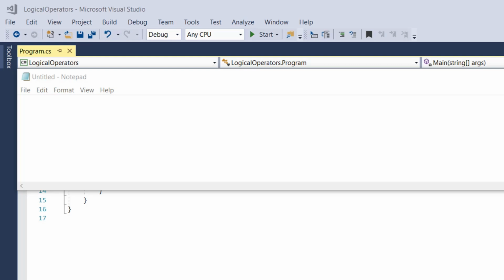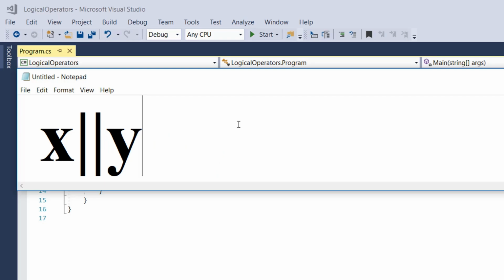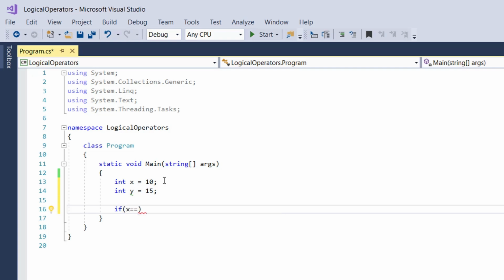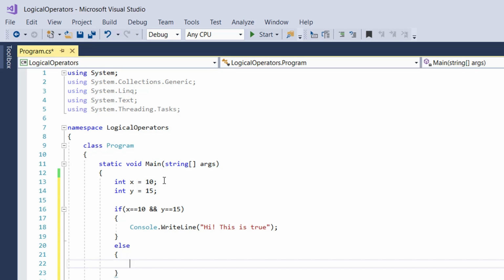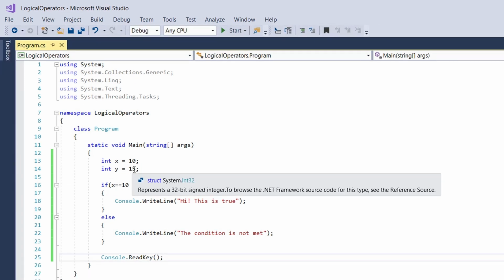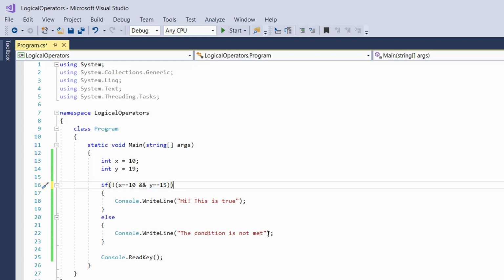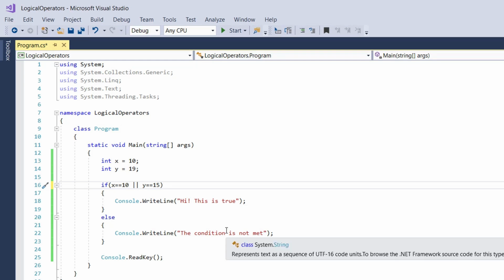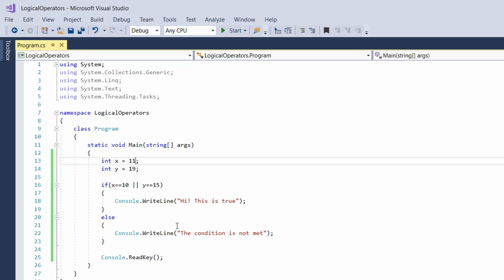C# Programming Tutorial 9: Logical Operators in C# Programming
Logical operators in C# programming are essential tools used to make decisions in code. In this video by Emenwa Global, you will learn how to use logical operators such as AND (&&), OR (||), and NOT (!) to control the flow of your C# programs. This tutorial is designed for beginners who are looking to strengthen their understanding of C# fundamentals. You'll see clear, practical examples of how logical operators work and how they are applied in real coding scenarios. Whether you're preparing for a coding interview, working on a school project, or just improving your C# programming skills, this lesson will give you the foundational knowledge you need.

Discover how to combine conditions using logical operators, understand how decision-making works in C#, and write more efficient and powerful code. Emenwa Global makes learning C# programming simple and practical through real-world explanations and beginner-friendly coding challenges.